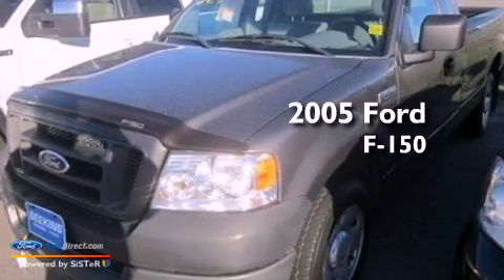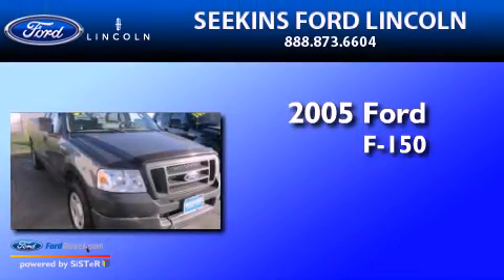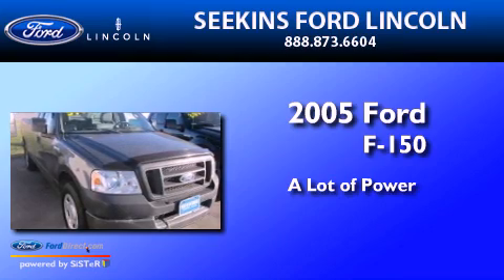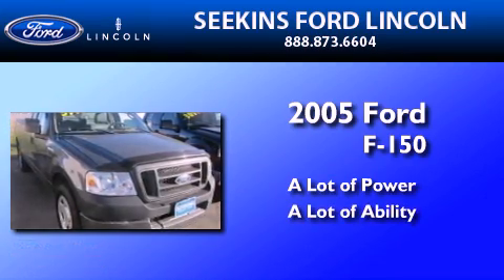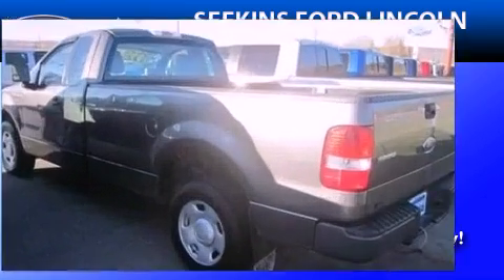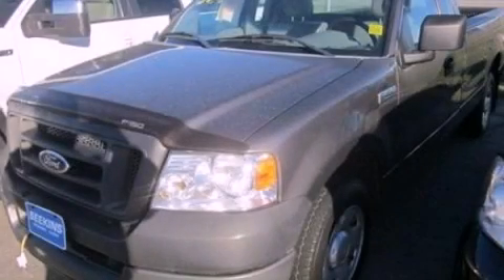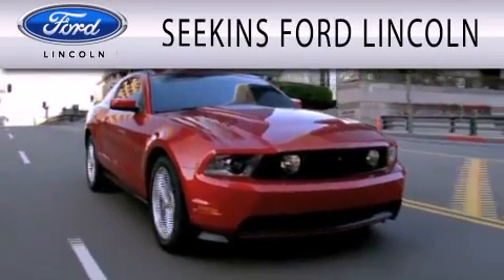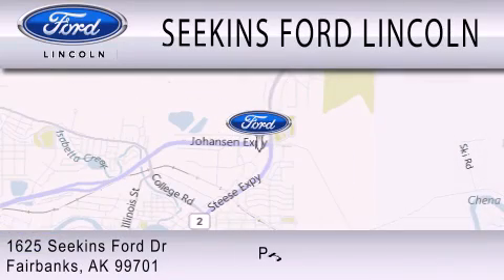2005 Ford F-150 Fairbanks AK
Year : 2005
 Make : Ford
 Model : F-150
 Engine : 4.2L V6 12V MPFI OHV

 Exterior : GRAY
 Miles : 91,858

 Stock : 24714C